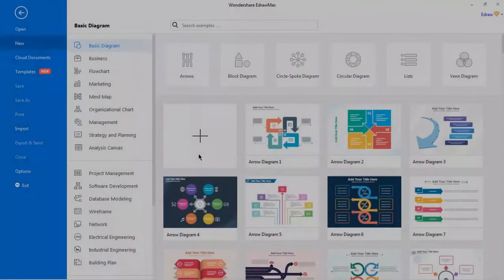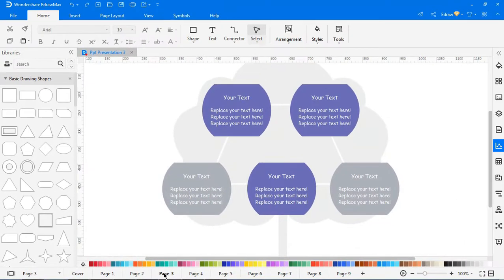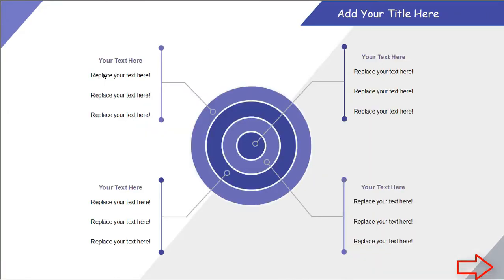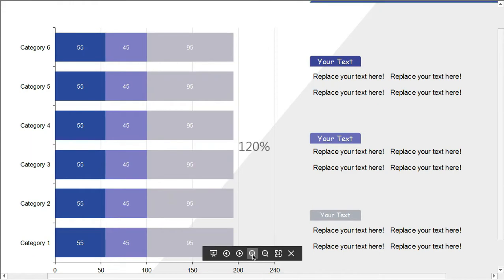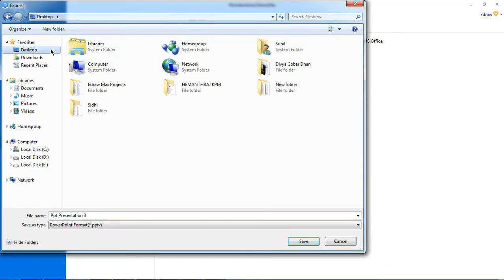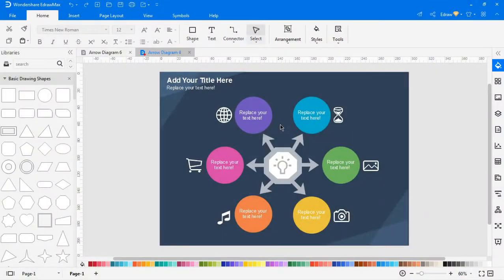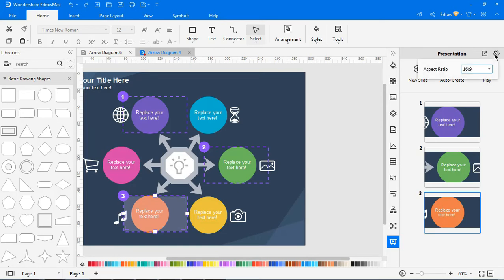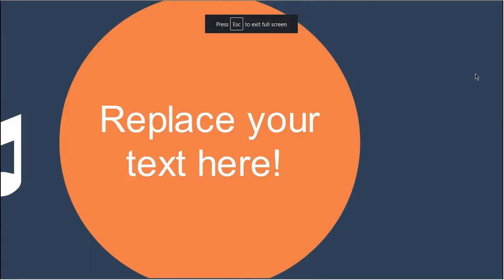Make Presentation and Export to Microsoft PowerPoint from EdrawMax | EdrawMax Tutorial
When you finish the diagrams, you can make presentation EdrawMax directly. Also, you can export the diagrams to editable ppt and share to others.    EdrawMax is the easiest all-in-one diagramming tool that serves all your purposes. It provides a workspace for creating over 280 types of diagrams, including flowcharts, network diagrams, UML diagrams, floor plans, and more.

Timestamps
00:10 How to present diagrams in EdrawMax
01:15 Export Diagrams to PowerPoint
01:35 Capture New Slides From Any Diagrams

edrawmax, edraw max, edrawmax guide, edrawmax tutorial